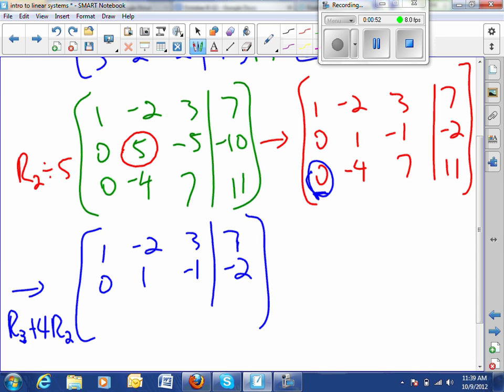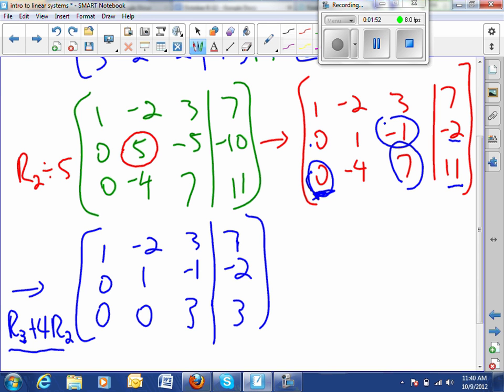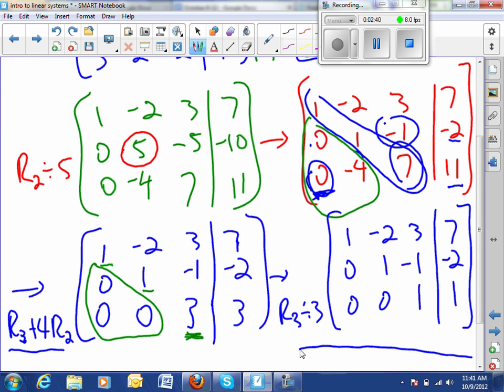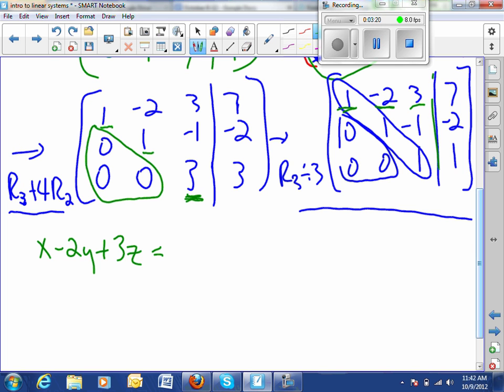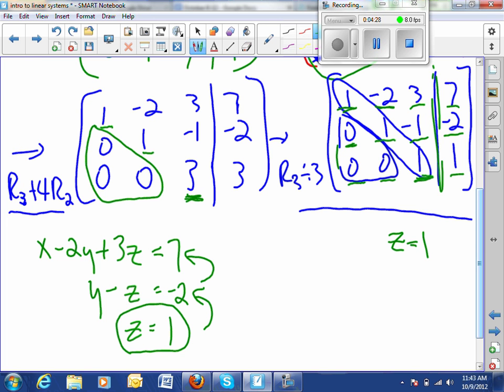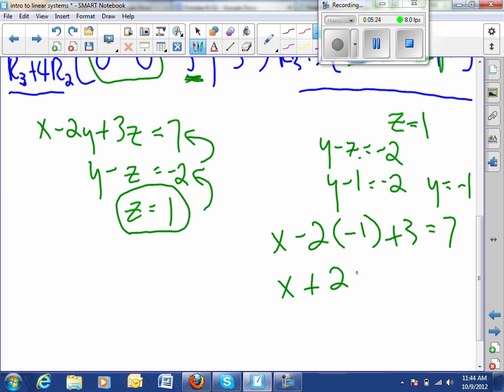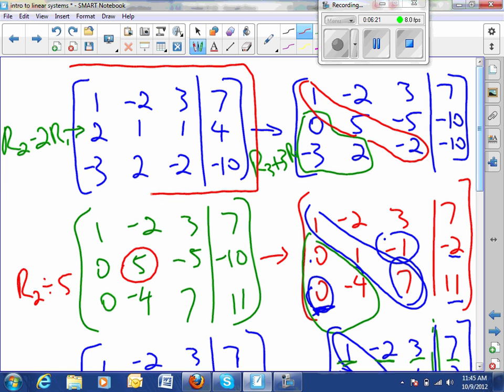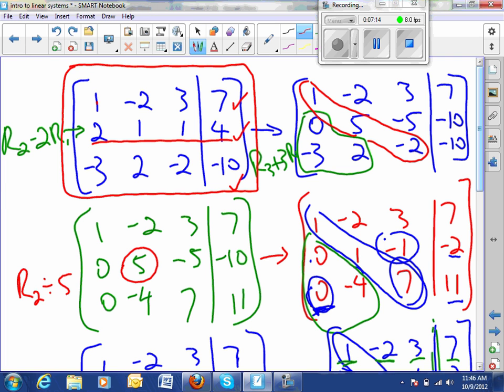October09 1146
Finite Math - solving linear systems using row operations